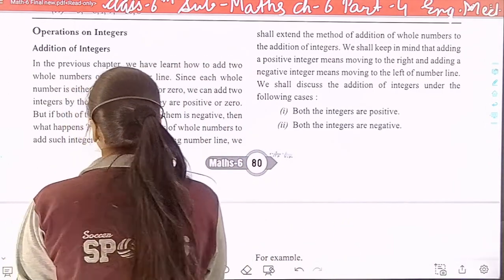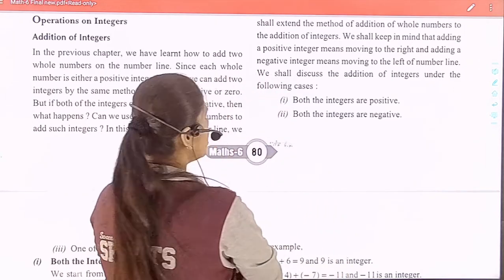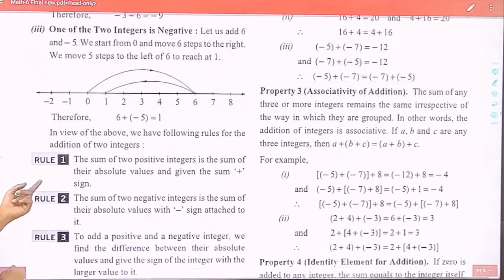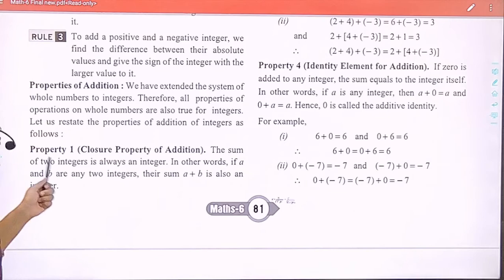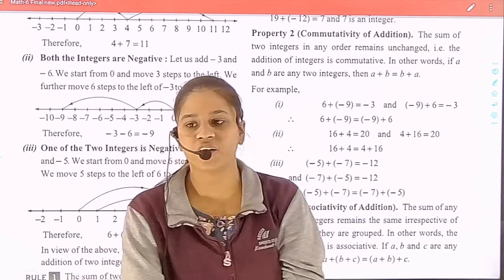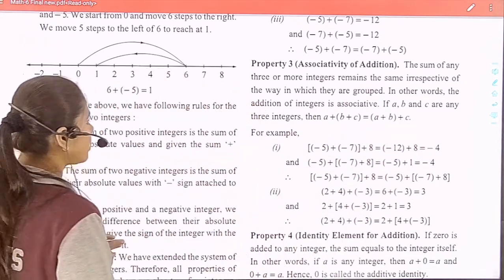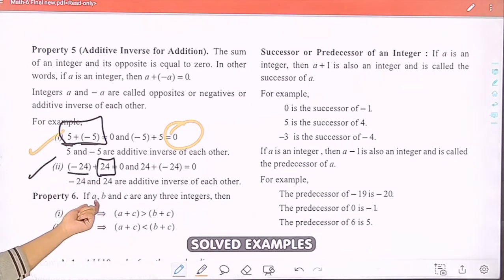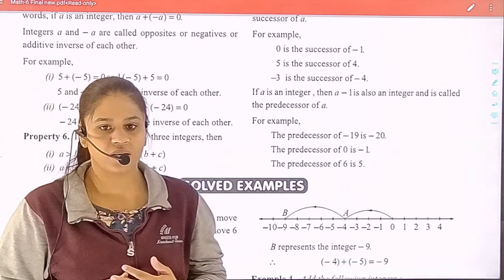class 6 sub maths ch 6 part 4 EM